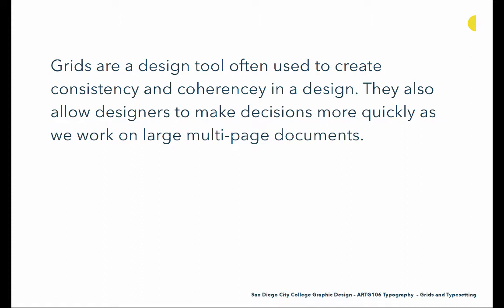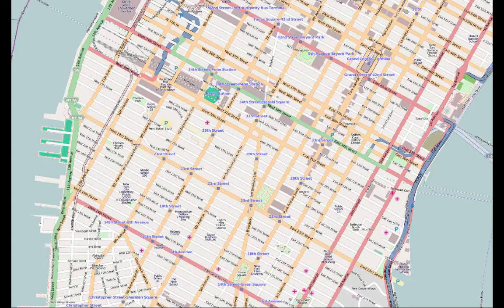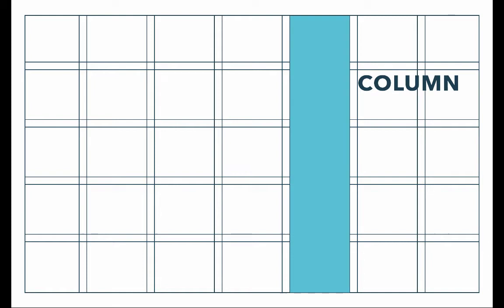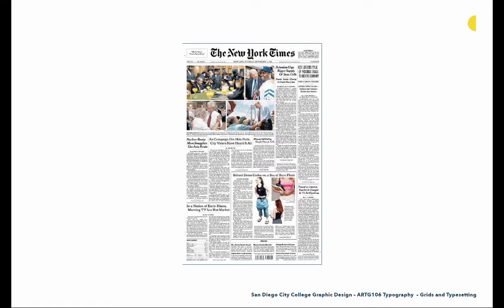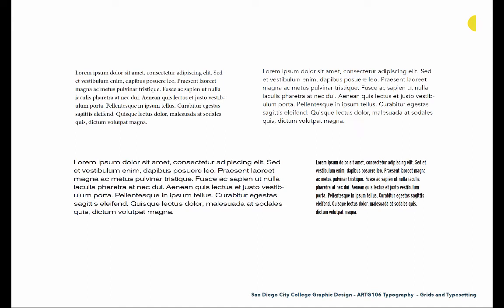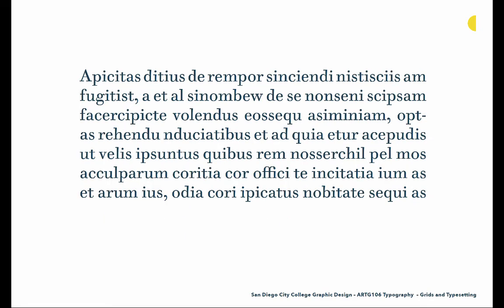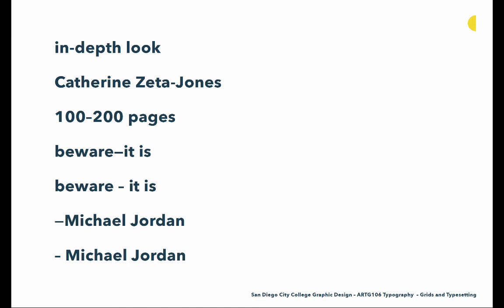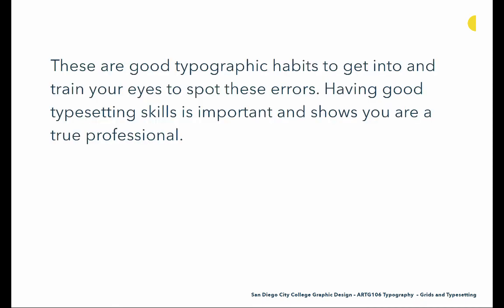DSGN 106_GridsTypesetting_Lecture